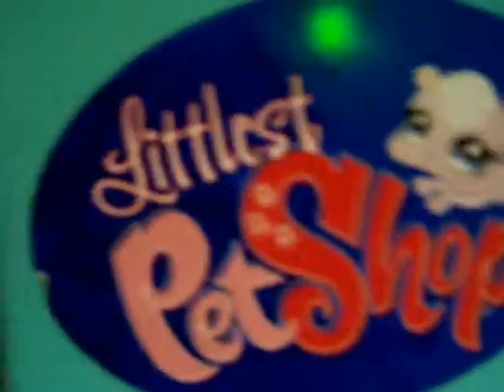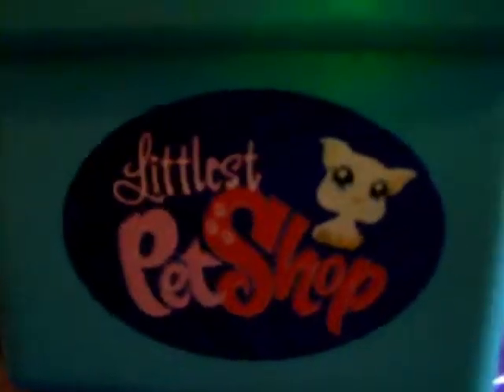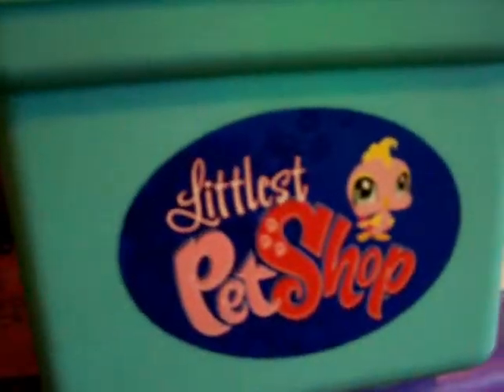INTERACTIVE LPS COLLECTION!